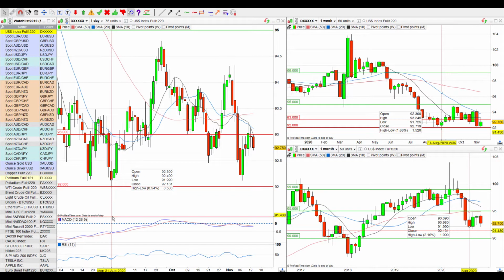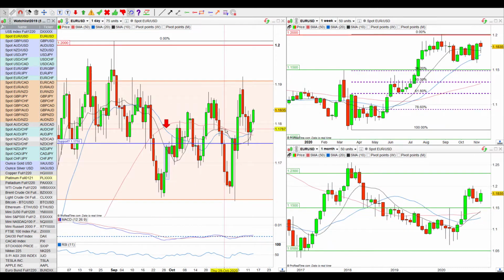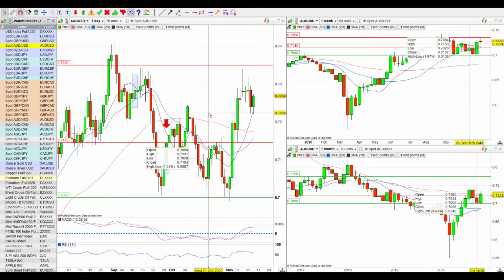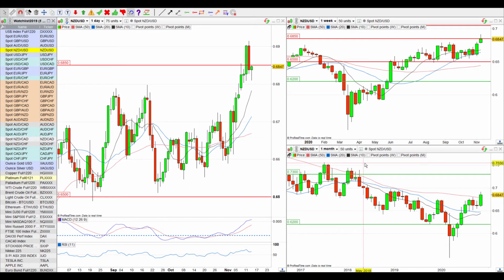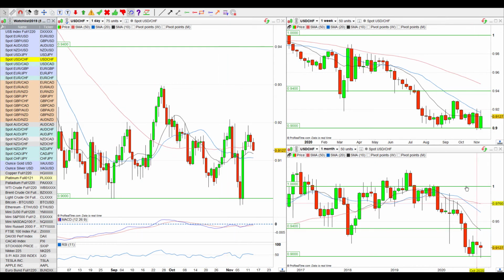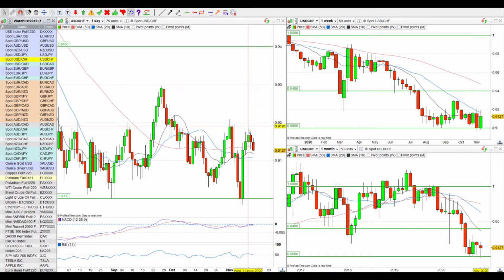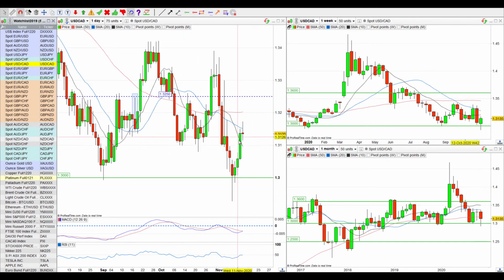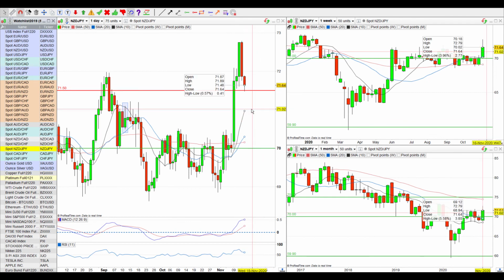USD weak among general ranges - Currencies analysis, 11th November 2020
NZD aside, there's not a lot of great looking currencies to trade this week, almost all of them are rangebound in some way. However, all key charts hint at a likely USD weakening over the coming days.

What are the goals of my channel?
1. Produce the highest quality technical analysis in the industry.
2. Inspire traders and Investors to participate more.
 3. Show by doing.
4. Dispel misinformation and common trading myths.

For funds up to £250 million: demonstrate emerging markets and intelligent portfolio diversification for superior returns.

A collection of live trades, market analyses, knowledge-nuggets, and interviews.

I'm also on LinkedIn, Twitter and to a lesser degree Facebook and Instagram.

Proudly associated with: Trade With Precision, ProRealTime, ForexVox, Simon Campbell, Fineco Bank and the London Investors Show.

Corporate Analysis Clients include:  ICE Exchange, CME Group, NADEX, TradeStation, CMC Markets, ADSS, OANDA, RJO Futures, ForexLive, Gain Capital, City Index, ETX Capital and more.